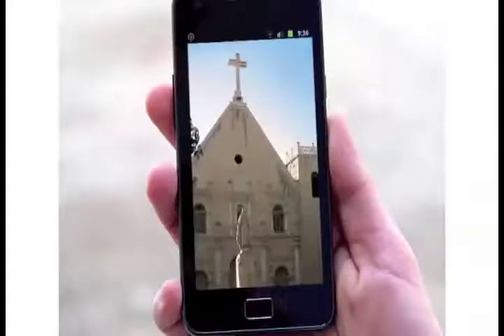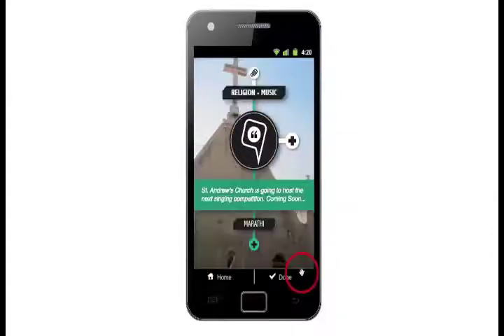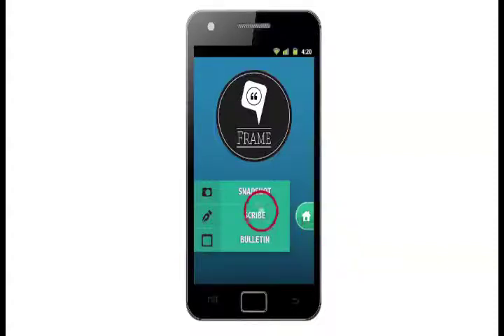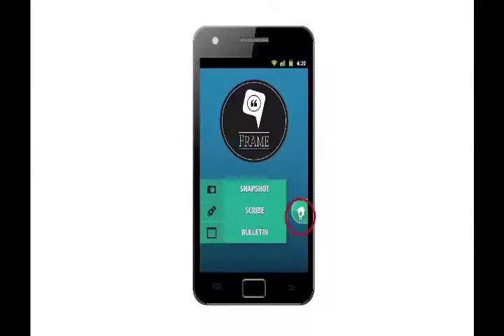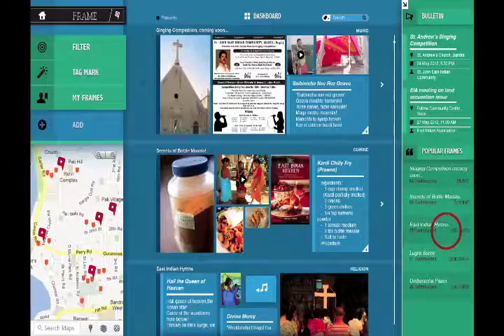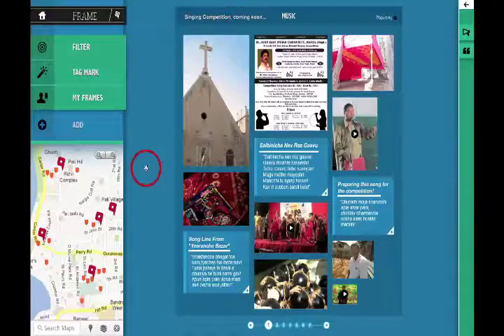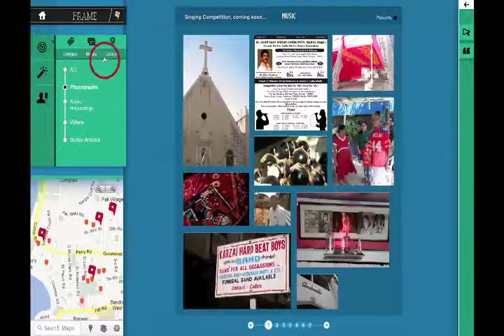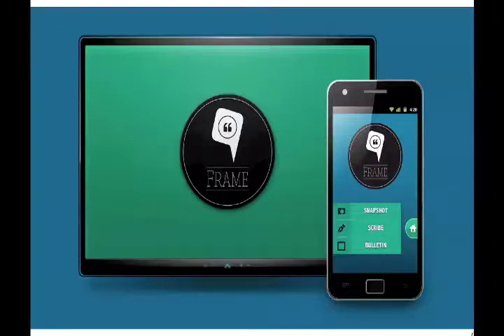Social Media for Disappearing Communities, IDC, IIT Bombay Interaction Design Student's Project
A case study on Social Media for Disappearing Communities - Walkthrough was done by Shweta Verma, Prof. Ravi Pooviah, and Dr. Ajanta Sen, Industrial Design Centre (IDC), IIT Bombay. This is about a 'Frame', a mobile application and a desktop widget with offline support for tagging and uploading content on the go. The project aims to identify the critical needs of the community in terms of the fading cultural identity and develop an initiative that will sustain the identity of the community and help bring the members of the community together.